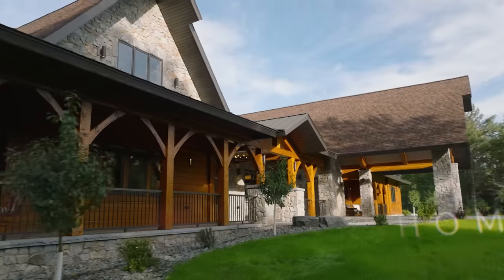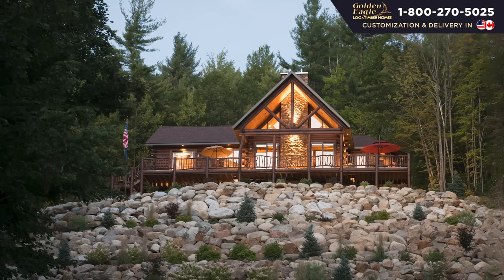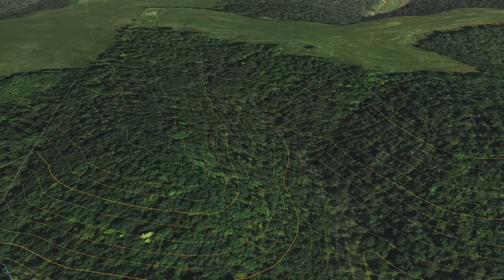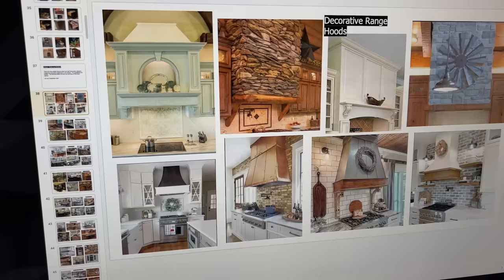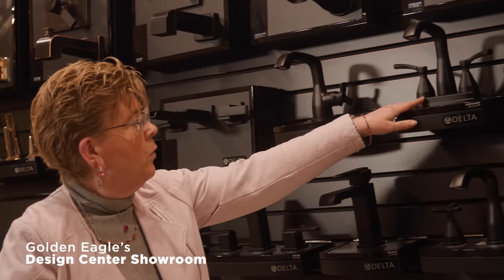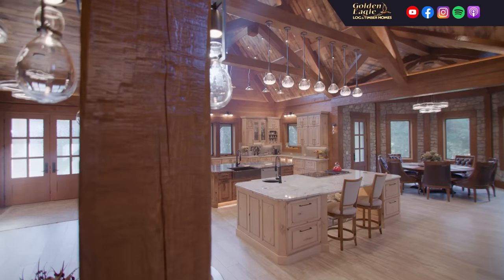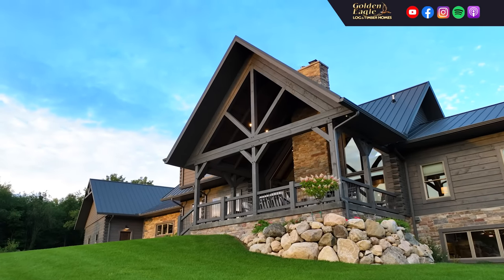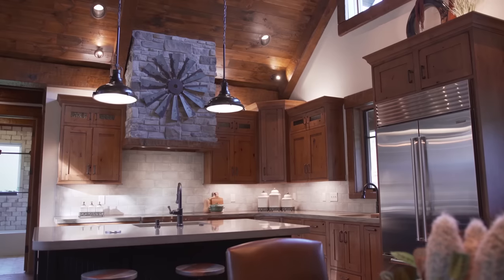Your Guide to Building a New Construction Home in 2024!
Building your dream home? Start here first!

Buying A New Construction Home 2024  - The Complete Guide

BUILDERS ⚒
Are you a quality builder? Let’s connect!